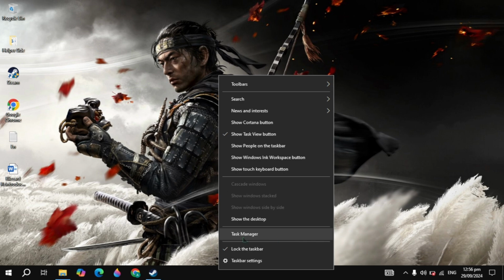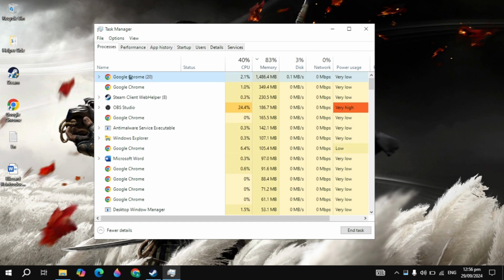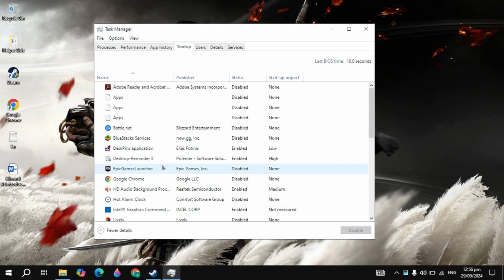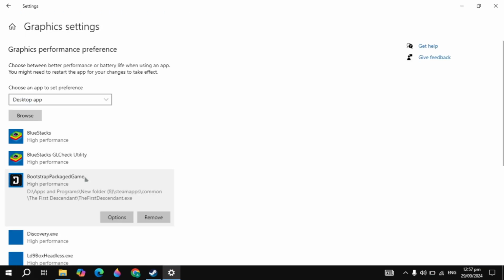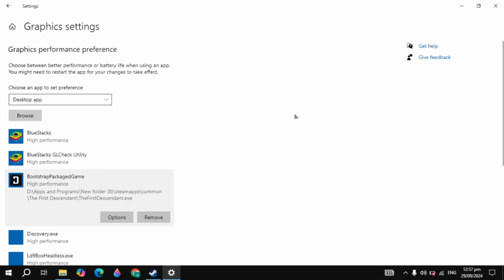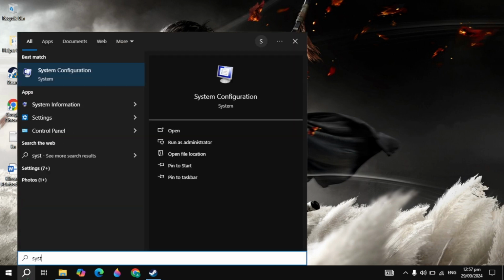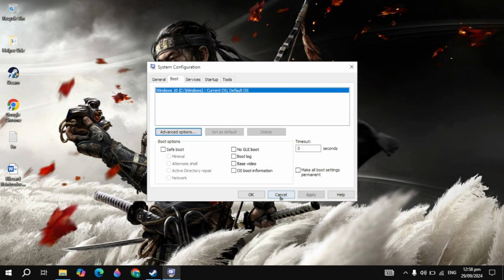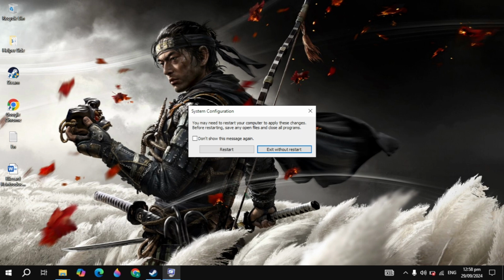How to Fix Sword of Convallaria Crashing, Freezing, Lagging on PC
Having issues with Sword of Convallaria crashing on your PC? Don’t worry, we’ve got you covered! In this video, we’ll go over several methods to help you fix crashes, freezing, and other performance issues that may be affecting your gameplay. Whether it’s due to software conflicts, outdated drivers, or incorrect settings, we’ll walk you through step-by-step solutions to get Sword of Convallaria running smoothly again.